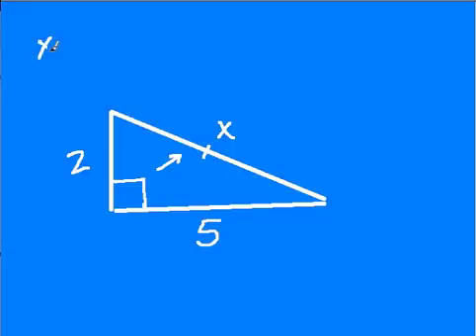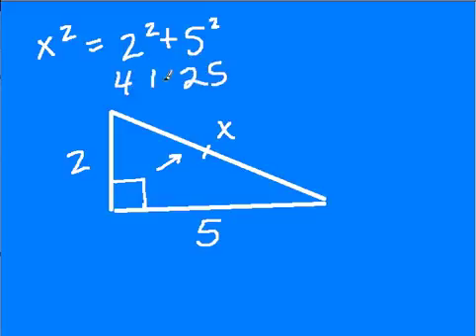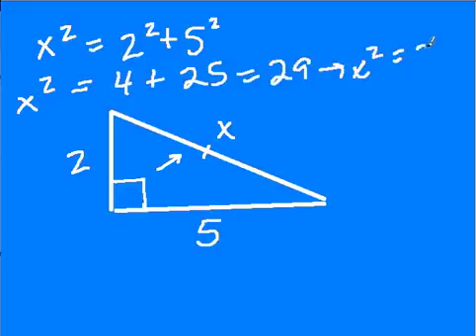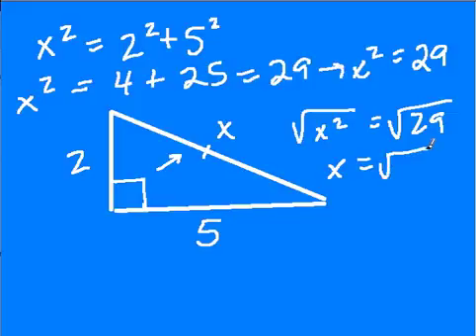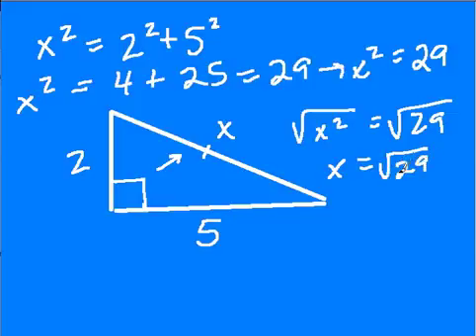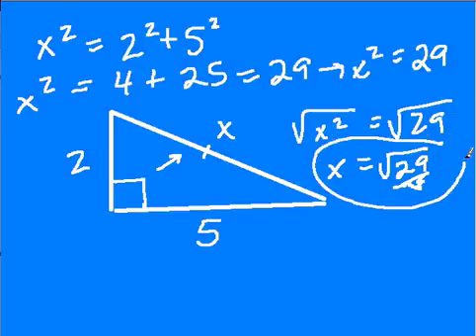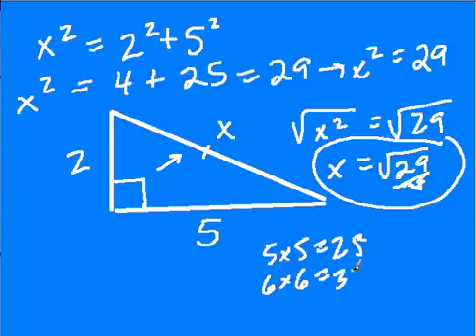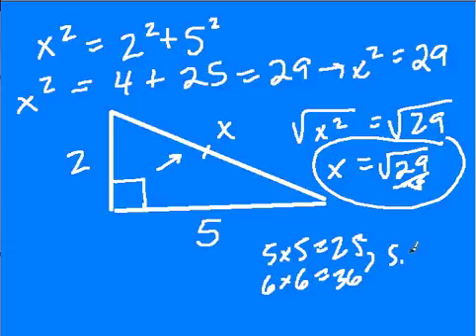Pythaogorean Problem 12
A review of the pythagorean theorem